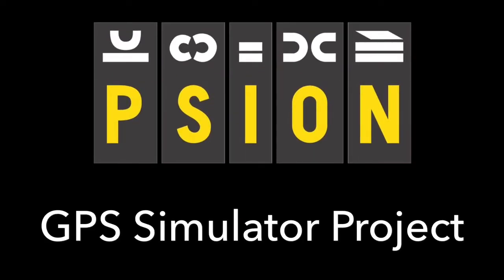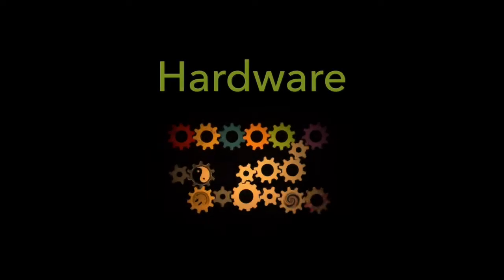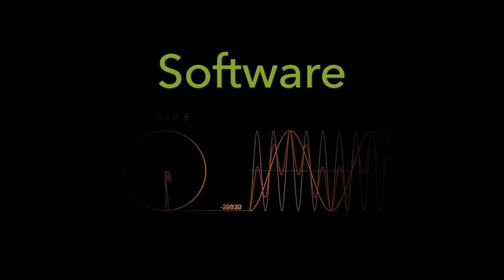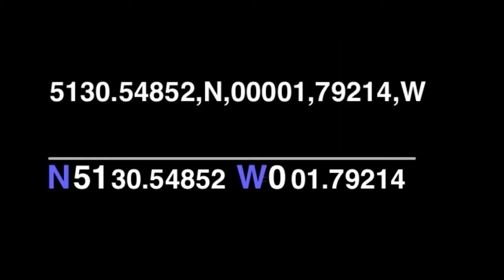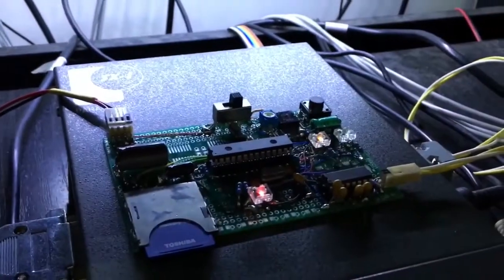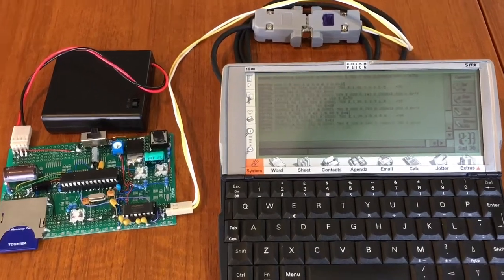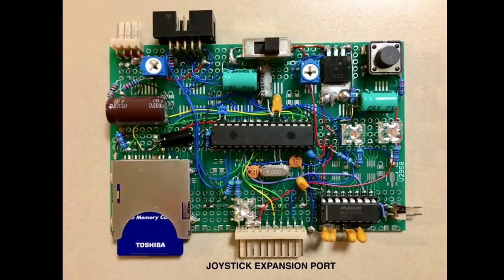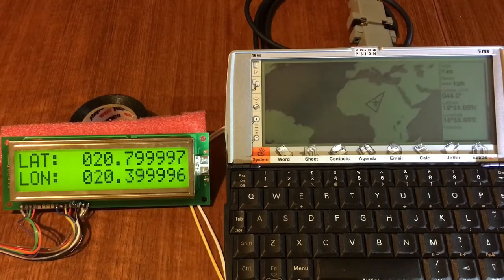GPS Simulator Project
Hi Guys :) This was supposed to be part of an unboxing and review video for a PSION compatible GPS product with Europe maps. It turns out the side project got a little out of hand.